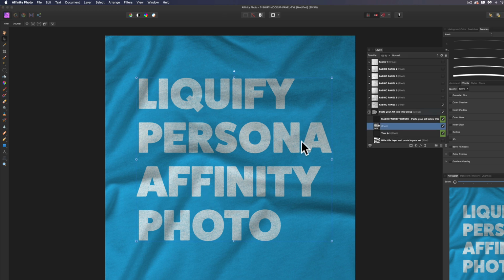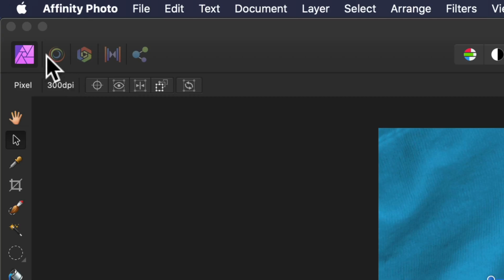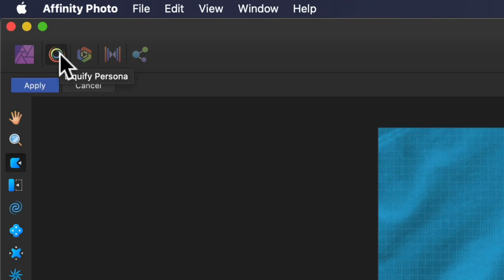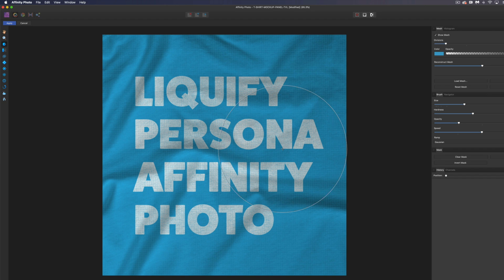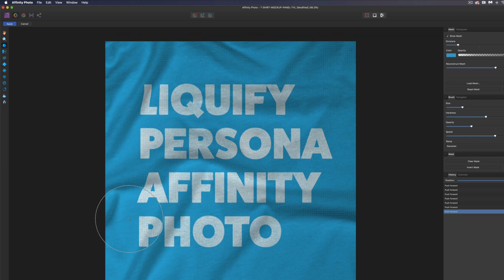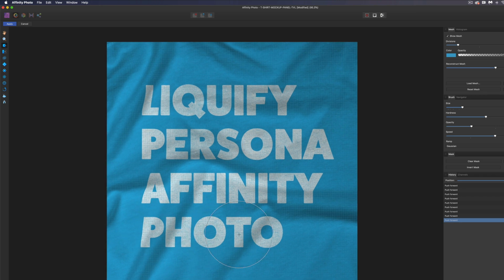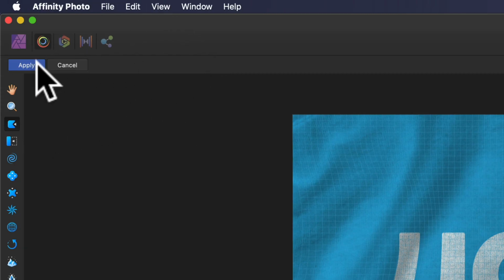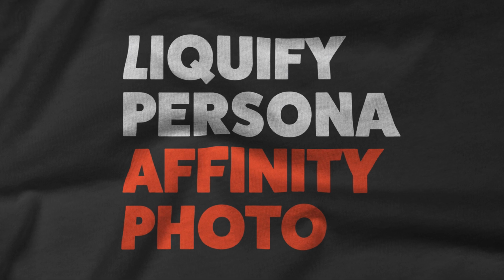[Tutorial] Using the Liquify Persona in Affinity Photo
Especially good for making realistic mockups, the Liquify Persona will allow you to bend your graphic to match the shape of fabric ripples. More t-shirt design tutorials